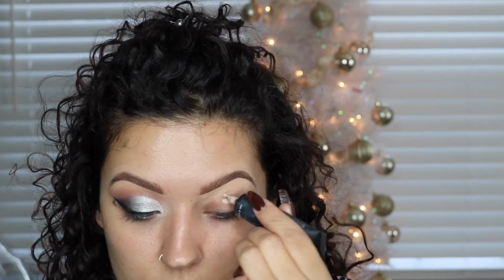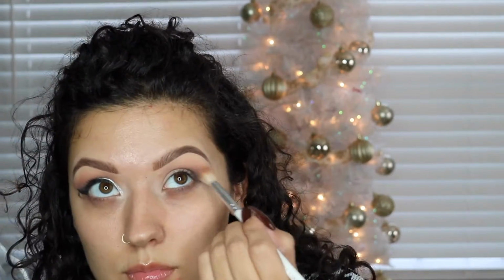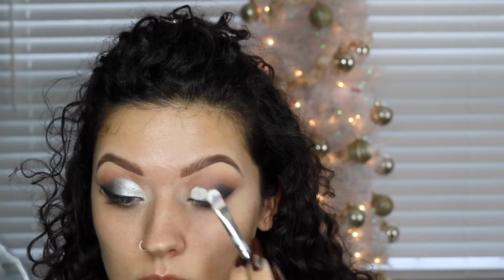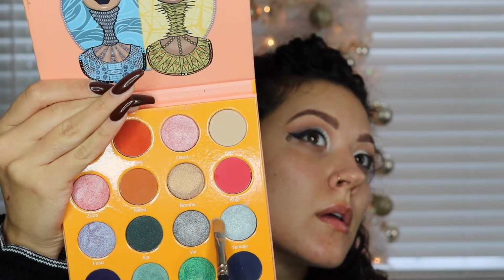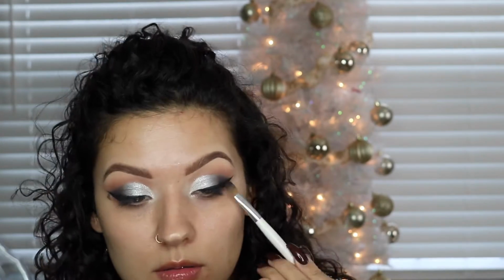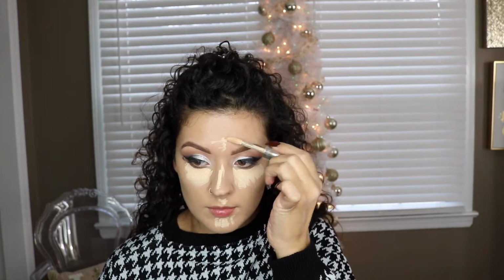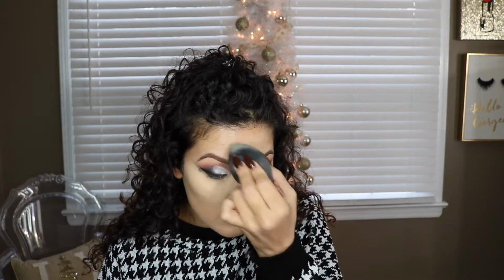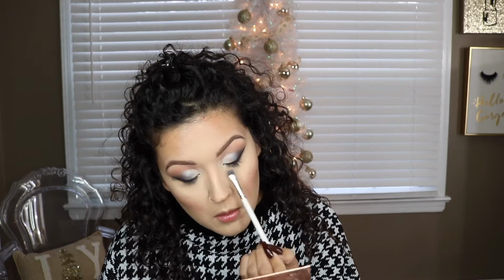Day 5 of 25 Days of Holiday Makeup | Silver Eyes Red Lips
Products:

Morphe Brushes Jaclyn Hill Vault Collection
Makeup With Jah Mainzy Pigment
Essence Deeply Intoxicated Lip Liner
Dose of Colors Fresa Lipstick
Juvias Place Foundation and Loreal Freshwear